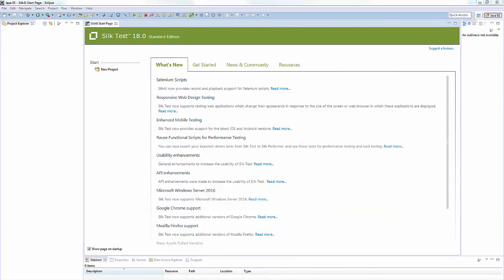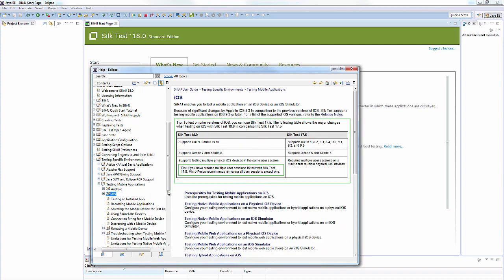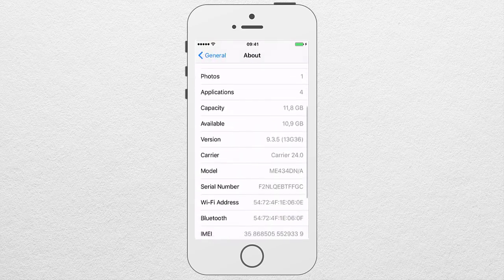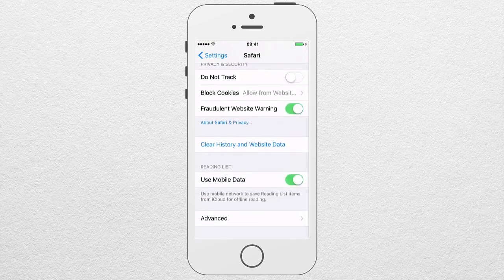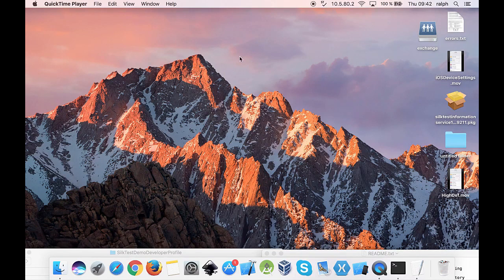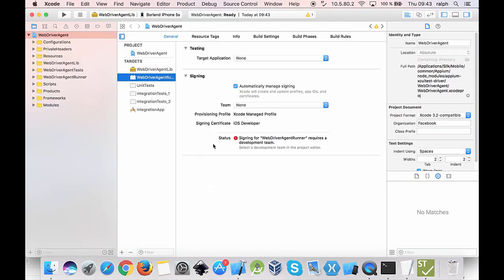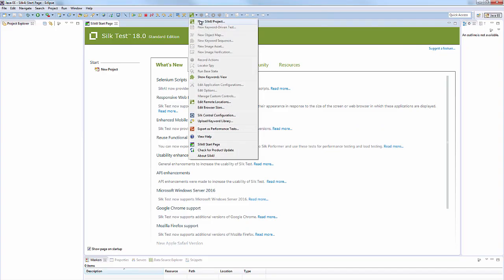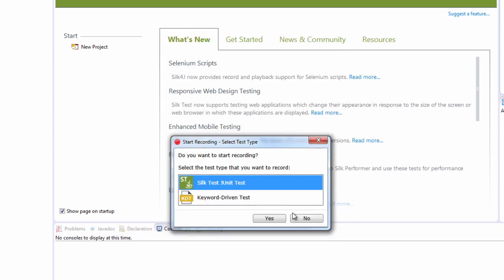HowTo Configure an iOS device with Silk Test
Learn howto prepare an iOS device for automated testing with Silk Test.

Fast delivery and high quality shouldn’t cause a conflict in software testing. Maintain rigorous quality standards and accelerate application testing on any device and platform with Silk Test® (formerly Borland® Silk Test). Standardize validation efforts by testing web, mobile, rich-client, and enterprise applications using a single, powerful test automation solution.